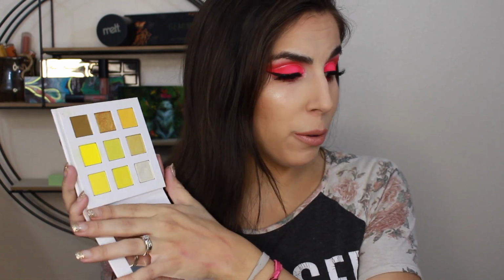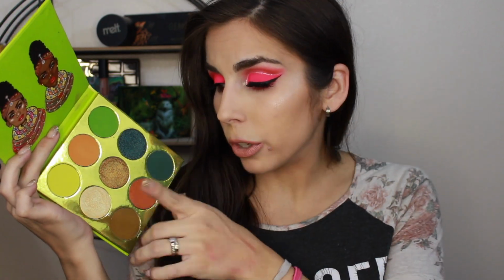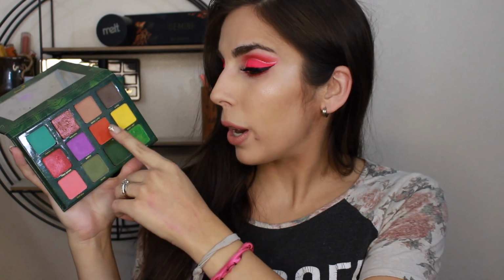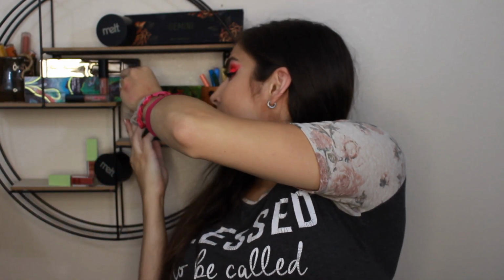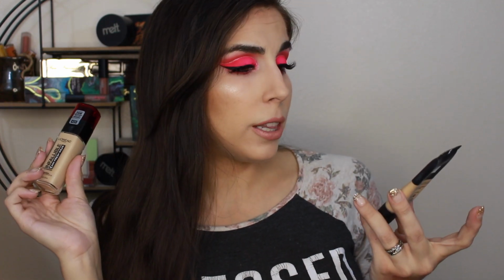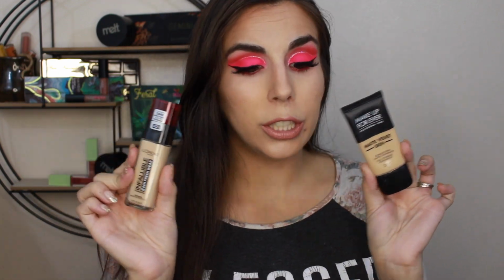Makeup Collection "Supermarket" Sweep TAG | WHAT CAN I GRAB IN 60 SECONDS? | KateMas Day 15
💚💚 Makeup Collection Supermarket Sweep Tag Instructions:
- Choose either 30 or 60 seconds depending on the size of your collection
- Choose a bag appropriate for your makeup collection
- Start the timer and fill your bag with all of the pieces of makeup you'd want to keep above all else, you love the rest!
- You do not have to make a full face, so have fun!

Morphe 3502 Palette
NYX Holo Graphic Holo Eye Tint in Fairy Dust
Heavy Metal Glitter Liner in Grind
IT Cosmetics Superhero Liner
Juvia’s Place I Am Magic Setting Powder
OFRA Highlighter in Rodeo Drive
Flower Beauty Miracle Matte Lip in Bare Honey

Dashing Diva in Trailblazer

- 27
Married? Kids?
- Yes, I'm married and have 2 kids -- a 3 year old and a 1 year old -- and due with another at the end of the year!

Links below are ways you can support me/my channel! Using any of these links to shop through will earn me a commission from purchases made. Or if it's a signup link I either get a bonus for referring you or commission for the signup. There is never any extra charge to you for using my links.

ULTA BEAUTY

POSHMARK
My closet is LadyKaty92